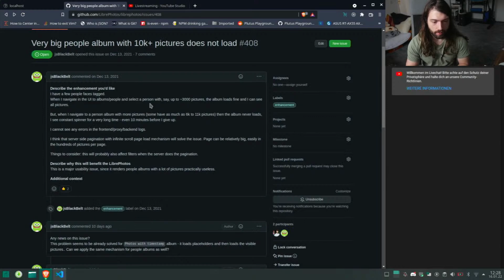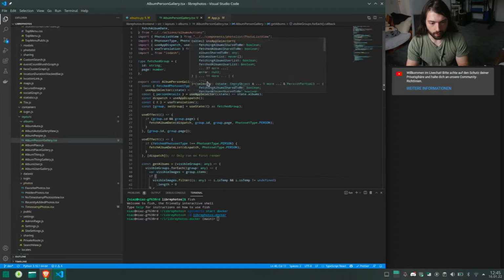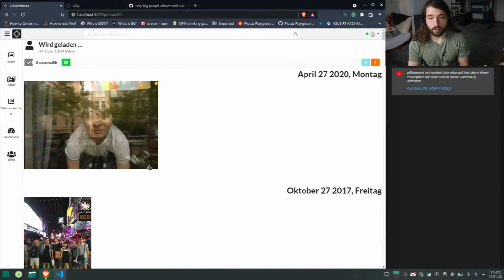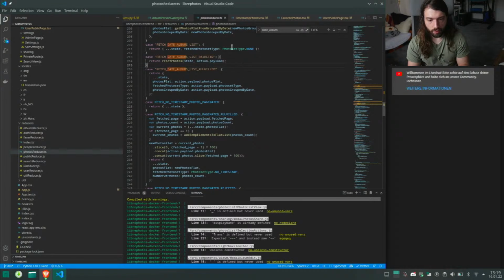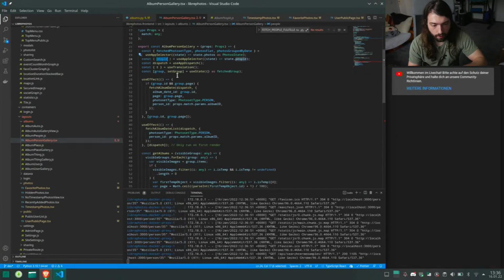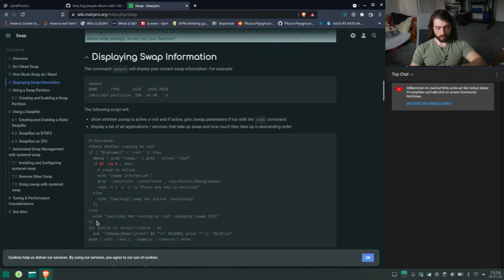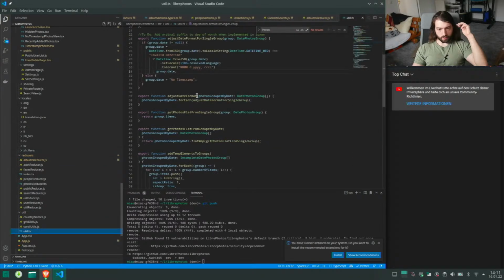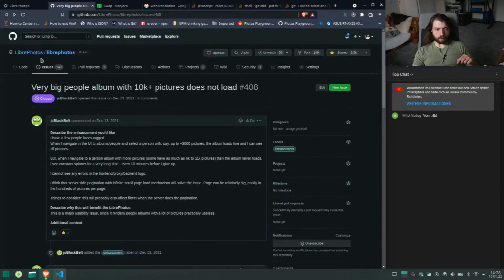Paginated person album